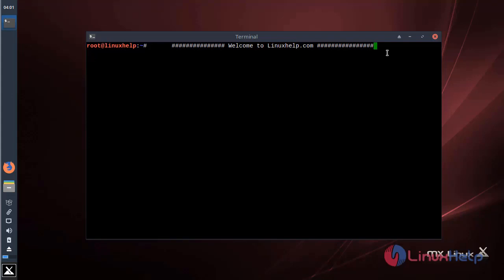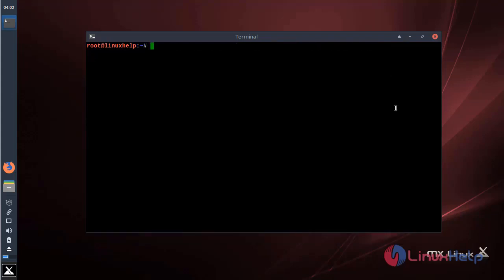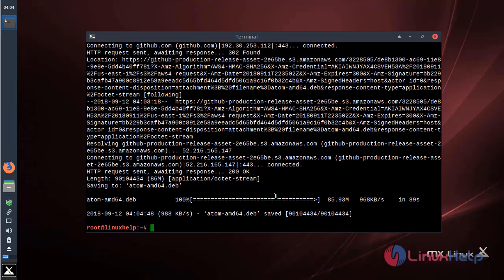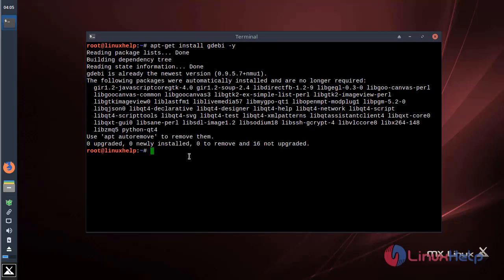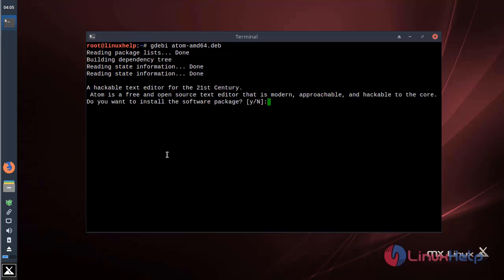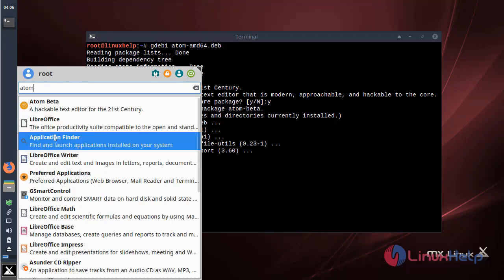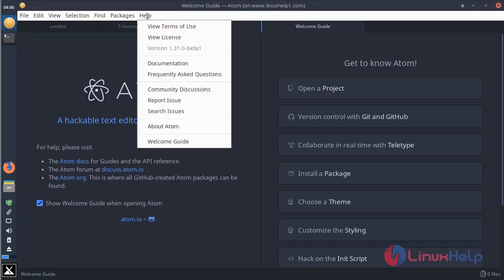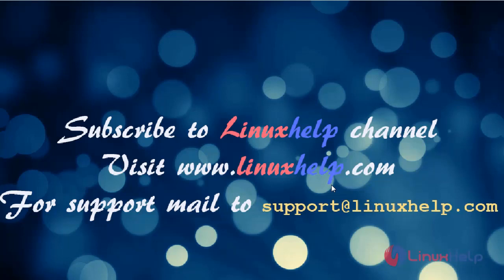How to install Atom editor on MX Linux 17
This video covers the method to install Atom editor on MX Linux 17. Atom is a free and open-source text editor which can be used for editing tasks. It is a source code editor for macOS, Linux, and Microsoft Windows with support for plug-ins written in node.js and embedded git control.